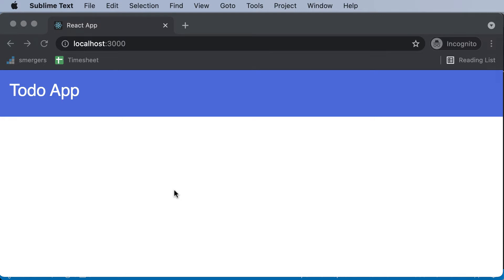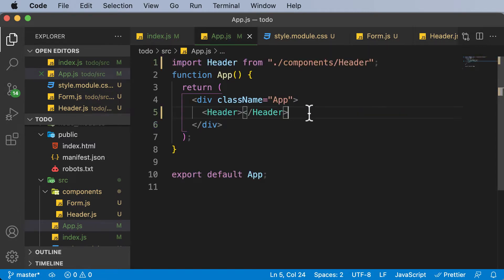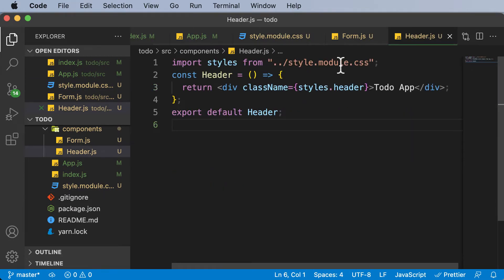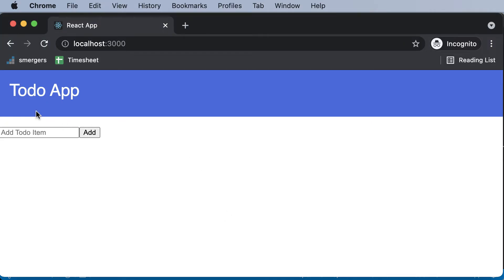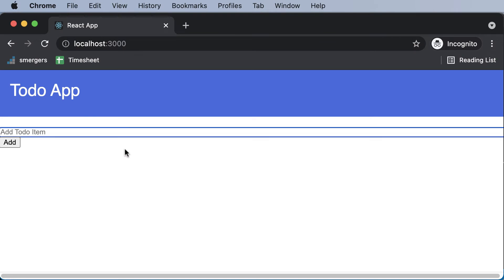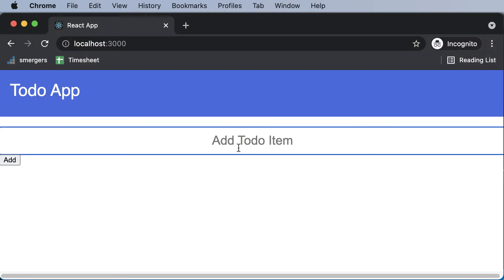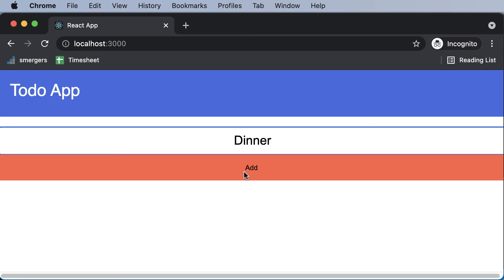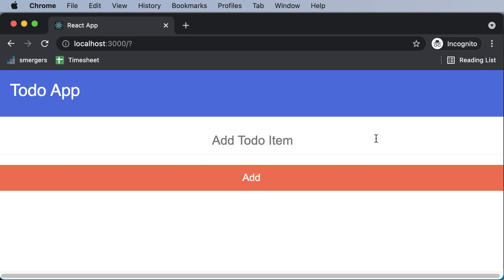React JS Tutorial For Beginners : Part 39 Todo App Part 8 Adding Form Component